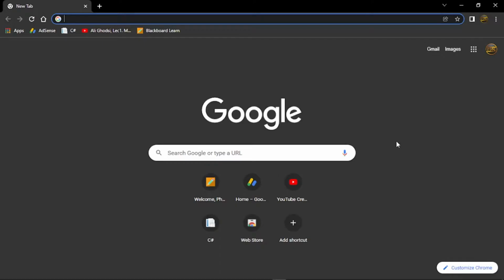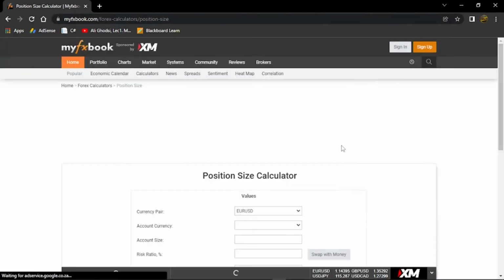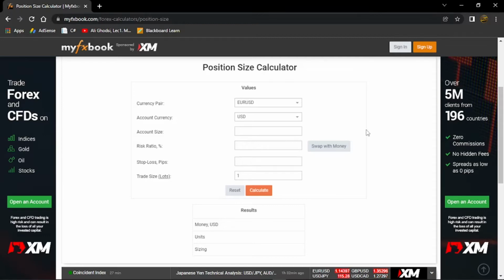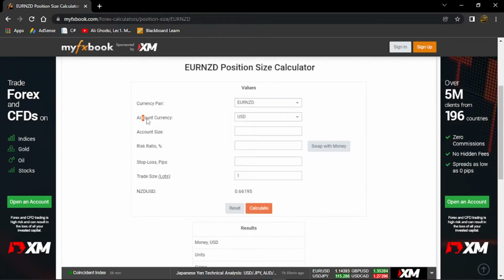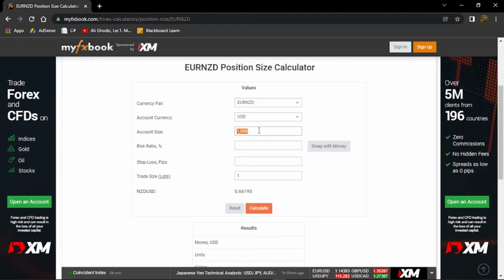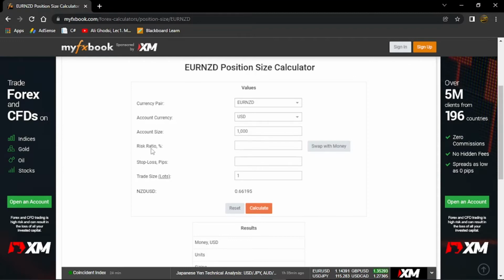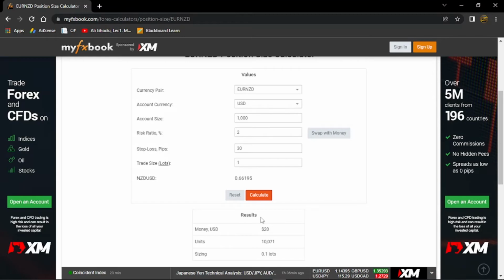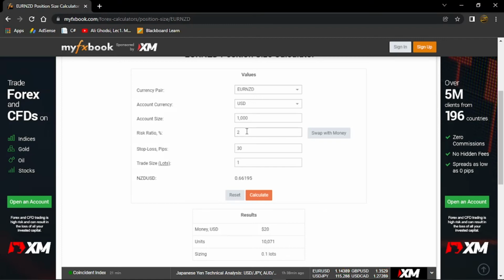How to Apply Forex Risk Management In 1 Minute | Forex Made Simple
Learn this quick way to apply Risk Management using a Position Calculator.

🕐TimeStamp 🕒

🔵 0:00 Intro
🔵 0:12 Position Calculator
🔵 01:00 Interpreting the Result